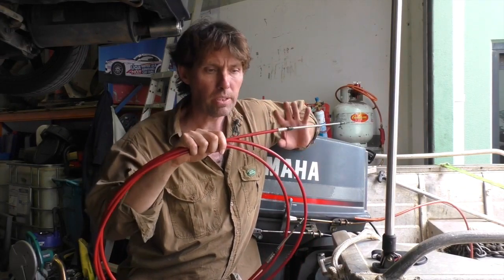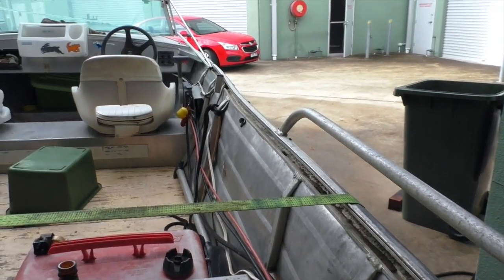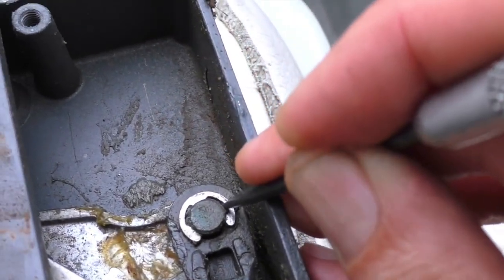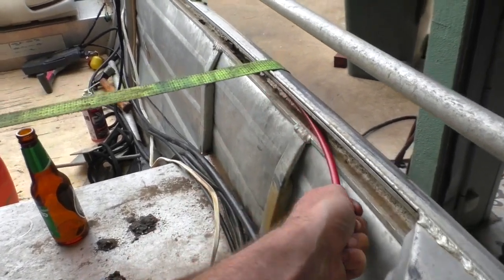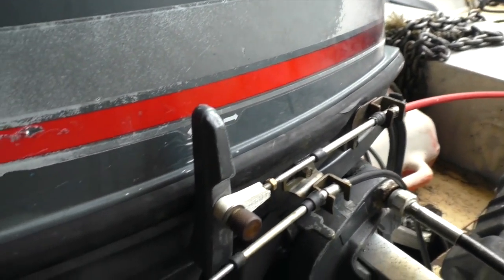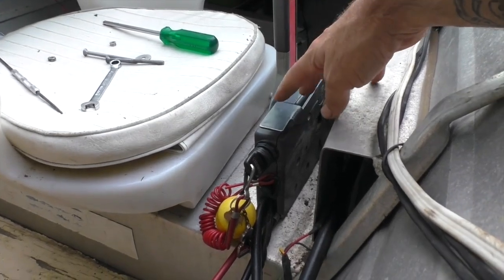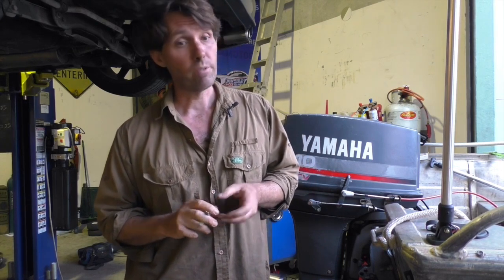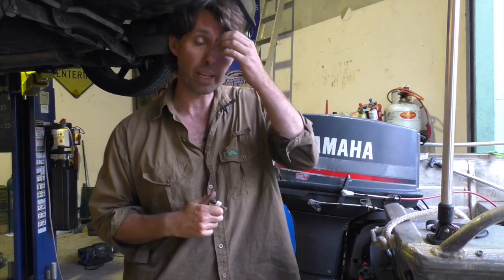Changing an outboard control cable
In this video I go through the procedure to change a forward control cable on an outboard motor. This could be either a gear selector cable or a throttle cable. The basic procedure is to disconnect the old cable from the outboard end and from inside the forward control unit, change the end pieces over and then re-install. In this example we use a Yamaha two stroke outboard with a 703 forward control unit.